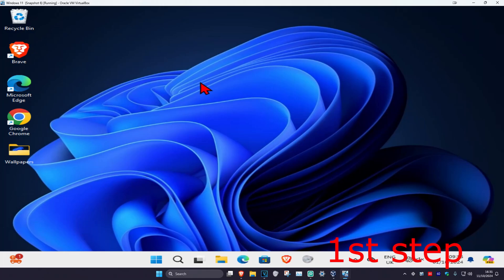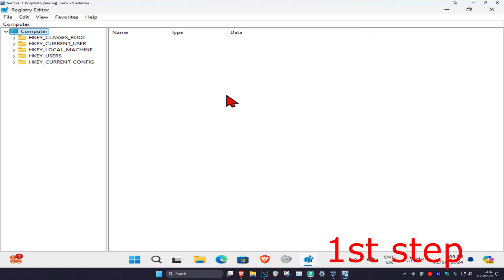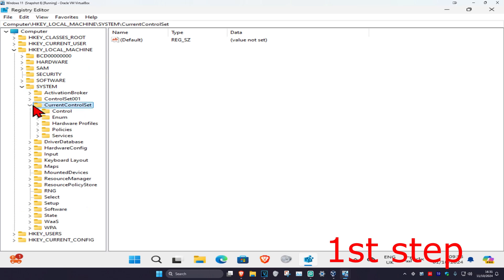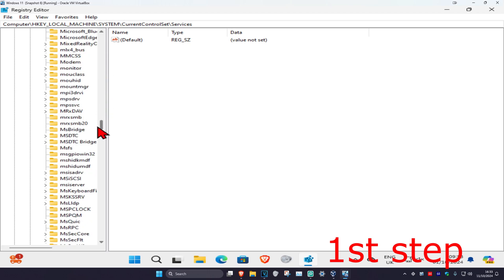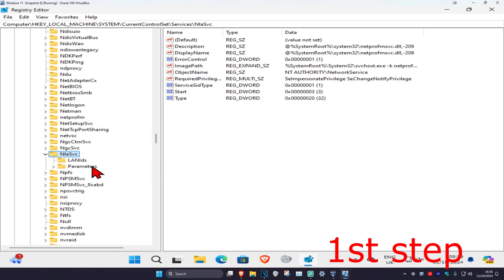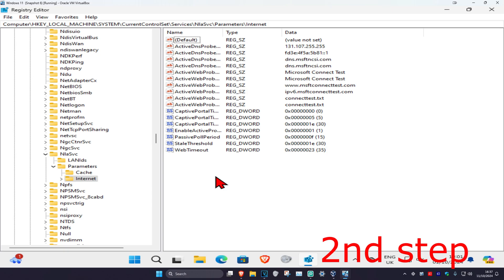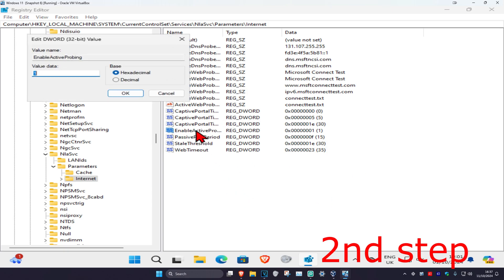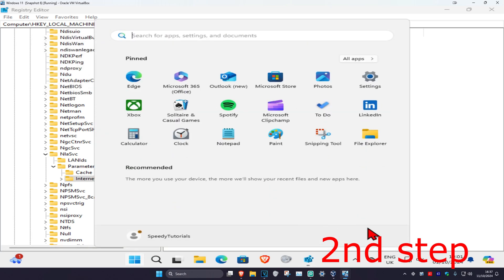How To Fix Network Icon Says No Internet Access, but I Am Connected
Network Icon Says No Internet Access, but I Am Connected [Tutorial]

If after you upgrade or update your Windows 10 or Windows 11 and you notice that the Network Connectivity Status Indicator (NCSI) on the notification area/system tray on the right end of the Taskbar indicates no internet connection, then this post is intended to help you. In this post, we will provide the solution you can try to resolve this anomaly.

Based on user reports on support forums, Windows 10 version 2004 is displaying false internet connection warnings for some PCs.

Users have been reporting that a dreaded yellow triangle would appear on the system tray annoyingly reporting that they have No Internet Access. The error will appear when your device is connected to your internet device correctly but it would seem like Windows 10 cannot connect to the internet.

This issue is different from the internet connectivity issues that caused problems for VPN users. Despite Windows 10 informing users that their internet connection is down, it does in fact exactly as it should. As Windows 10 problems go, this is a minor one.